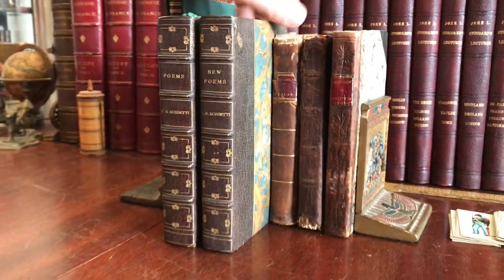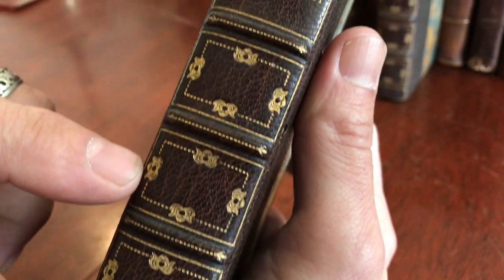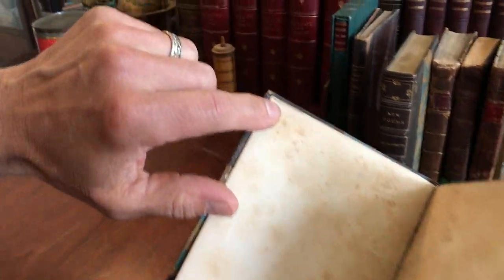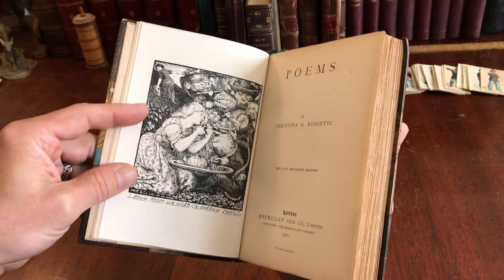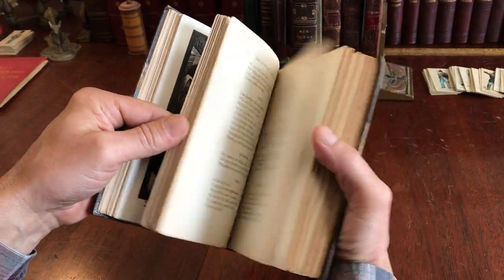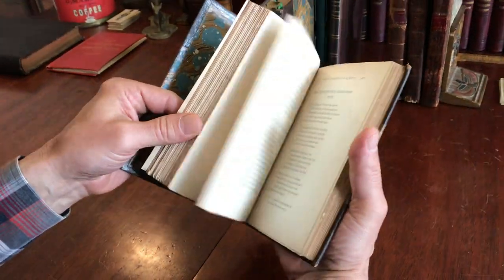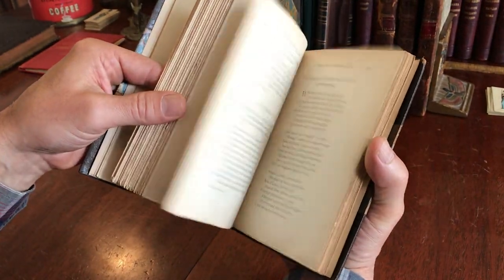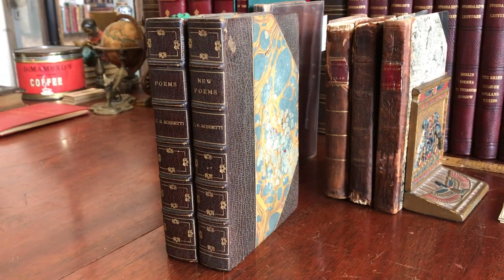Christina G. Rossetti Poems & New Poems 1901 beautiful Zaehnsdorf leather books 2 vol. gilt morocco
Short video captures condition much better than words. Please watch prior to purchase to ensure a clear understanding of the pair. Nicer than typical for the type of binding and era.

Poems; (with) New Poems, by Christina Rossetti.
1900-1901, London, MacMillan and Co., Ltd. pp. 450, 395.

Bound by Zaehnsdorf, with their stamp.

Beautiful early 20th century 1/2 leather bindings. Grained morocco, raised gilt bands, compartments nicely gilt decorated with ornaments and lettering, top edge gilt, marbled covers and end papers, portrait frontis in each. Arts & Crafts aesthetic to spines.

Lovely antiquarian books, both remain overall clean, tight and sound. Leather remains supple, firmly bound, hinges tight, fresh internally. Beautiful pair of books.

Books measure: 7" H X 5" W.
Set along shelf measures: 2 1/4".

[V1373].